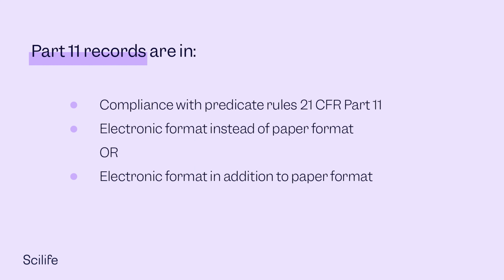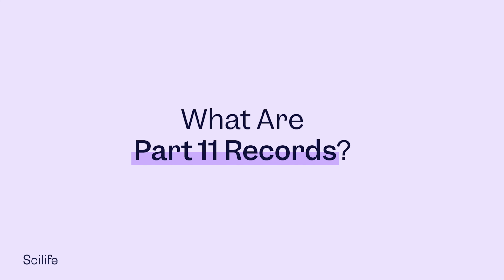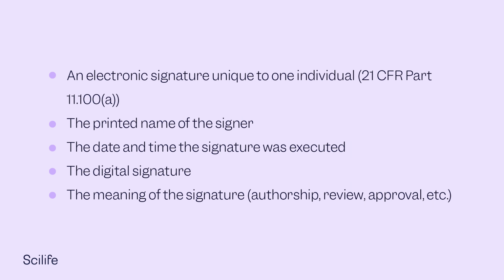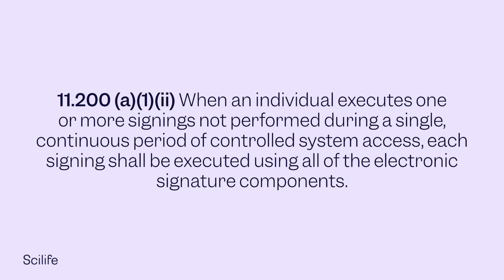Electronic records and electronic signatures according to 21 CFR Part 11